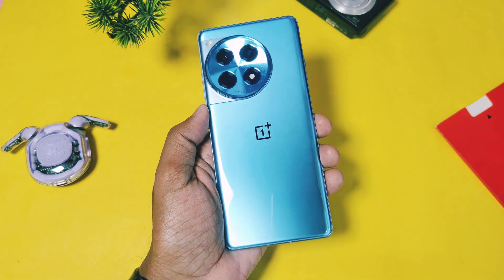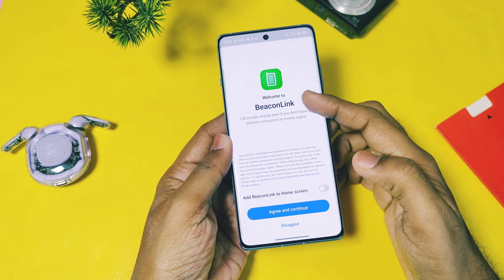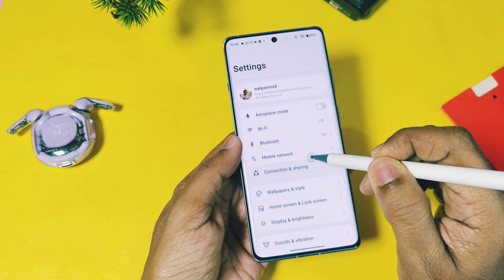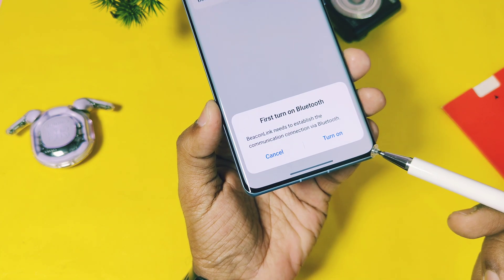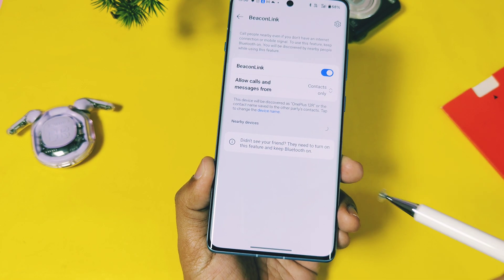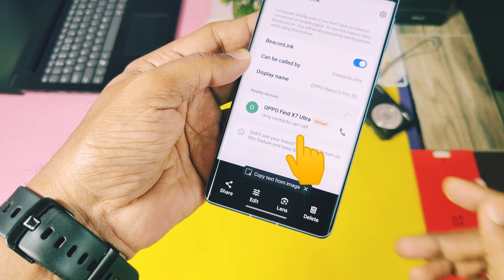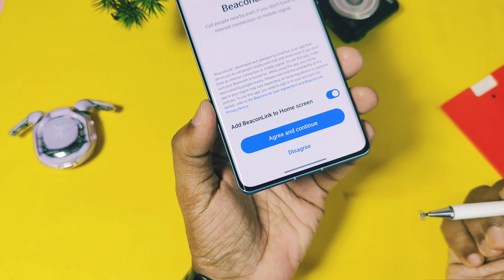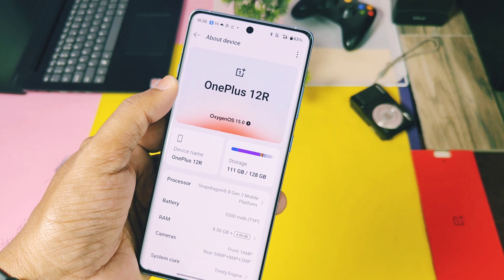Oxygen OS 15 new feature beconlink Amazing add-on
Hey what's up guys welcome back your are watching 4U Tech .
Oxygen OS 15 got something amazing for all OnePlus users.I was using OnePlus 12R with new oxygen OS v500 update

We already reviewed this update in our old video .We already mentioned this feature in our old video but it was not activated that time

This feature is called as beconlink link.
But today we are going to review this feature and we will see how it works.
At last we mentioned devices which will get this amazing features along with it's drawbacks
So watch this video till the end now without further delay let's get started

Oxygen OS 15 Enable circle to search in any OnePlus devices (use this non root method if you didn't got circle to search)

Timeline:
00:00 intro and important information
00:52 how to enable beconlink
01:33 Beconlink settings
01:46 how beconlink works(must watch)
03:02 drawback of beconlink (must check)
Oxygen OS 15 New update features